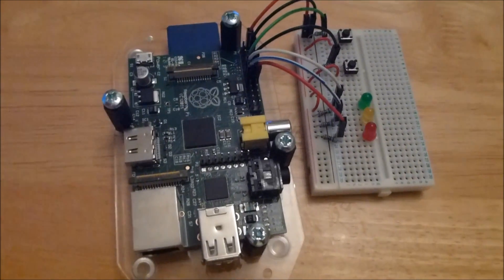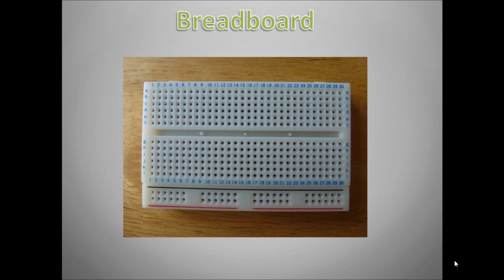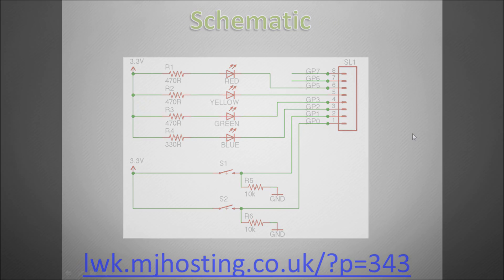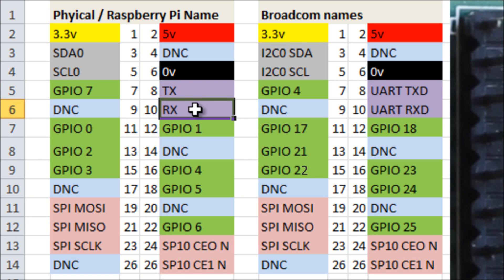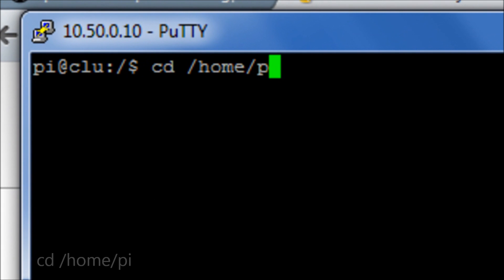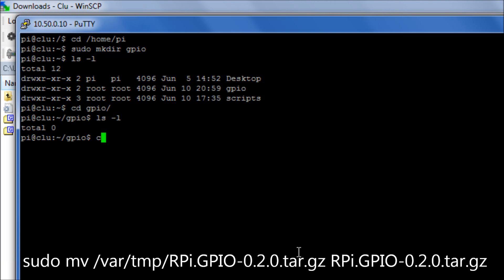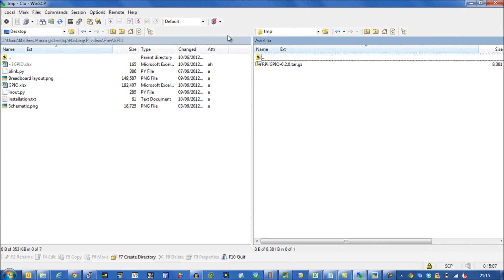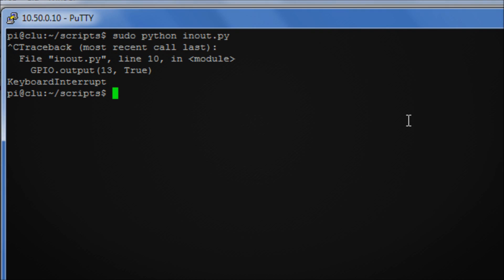Raspberry Pi - How to use the GPIO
Raspberry Pi
How to use the GPIO